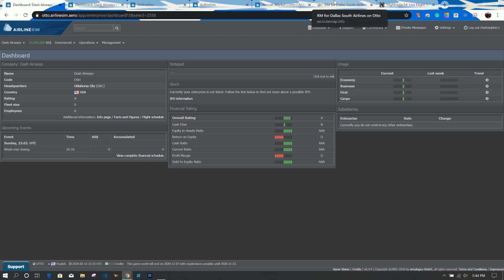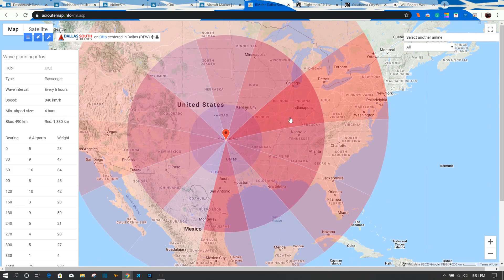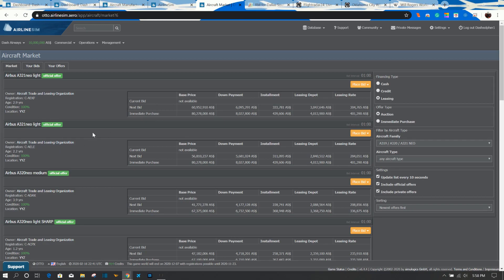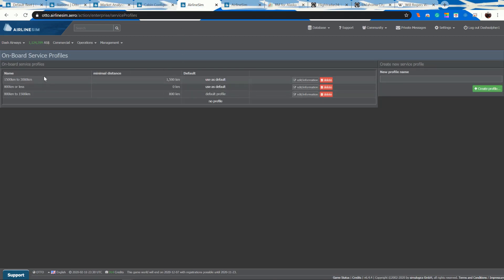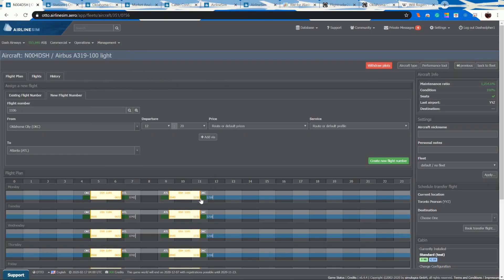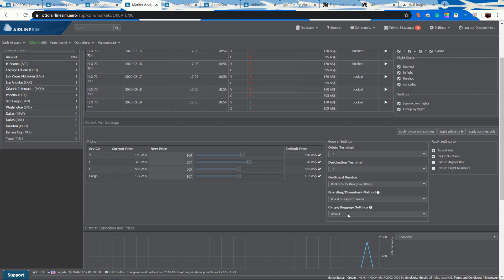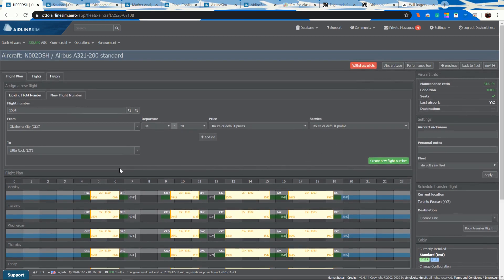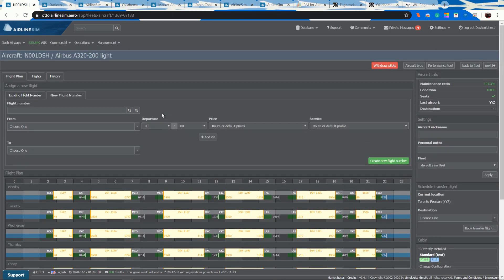Airlinesim | Tutorial | How to Build a Long-Lasting Hub | Part 2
A lot of new Airlinesim players go through the initial struggle of trying to figure out how to structure and maintain a hub, some barely understand the meaning of the word. In this video series, I will try to help new players build the hub in Airlinesim that will withstand the harshest conditions the game can offer. So fly along, as I show you how to evaluate routes, schedule aircraft, and give tips on operational aspects of your hub.

As for uploads, I play Airlinesim for fun, and I figured may as well share that enjoyment with others. I don't play often, but when I do, I play, so I will likely split a play session into multiple parts. I do play a lot of other aviation titles, hence the name of the channel, that I may upload as well. There will be new videos on Sundays. This gives enough time for Airlinesim to do its thing when I make any changes to the airline. Comments are welcome below as to how I may improve or future content that you like.

What is Airlinesim?
Description
AirlineSim is the online airline simulation game for pros: With its sophisticated planning, reservation, inventory and management systems it allows you to run your own virtual airlines as if it were the real thing! Assemble your fleet and get your carrier off the ground today!

Plan: Build your flight schedule using AirlineSim's advanced planning features. Then pick the right aircraft for your fleet and deploy them to operate it.

Compete: Watch how virtual passengers book your flights using a state-of-the-art reservation system that generates billions of connections from your own and your competition's flights.

Monitor: Keep an eye on your load factors and those of your competitors. Adjust prices and service levels to adjust to an ever-changing market situation.
Features

Manage your network with individual scheduling, pricing and service settings.
Choose your aircraft, organize their maintenance and employ them efficiently.
Cooperate in Alliances or by forming Interline Agreements, leasing out aircraft, providing terminal capacities and more.
Airport capacities, traffic rights, passenger demand and about everything else is modelled after the real world.
The simulation runs in real-time. 7 hours in reality are 7 hours in-game.
The community, our support team and various forms of documentation will help you get started in no time.
Play the game in English, German, French, Spanish, Dutch, Polish, or Chinese.
With over 300 different aircraft types and 4000 destinations worldwide, the world feels real.